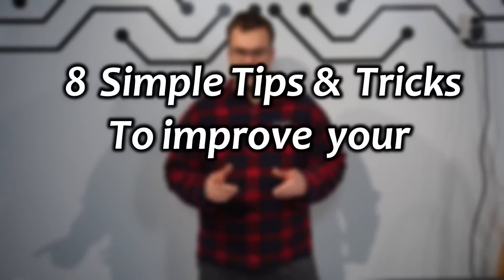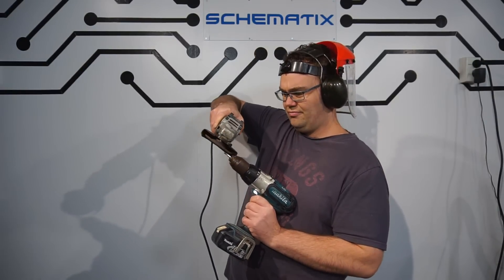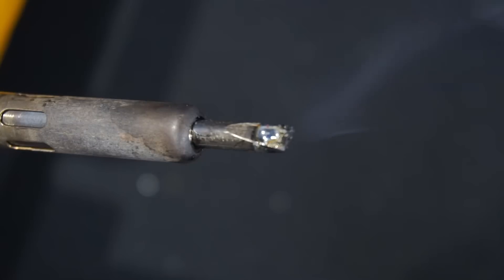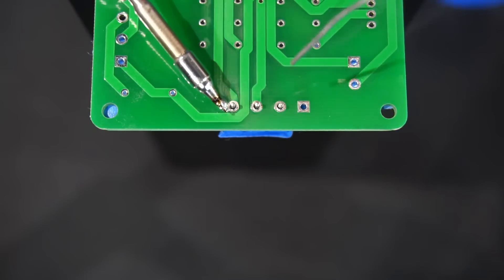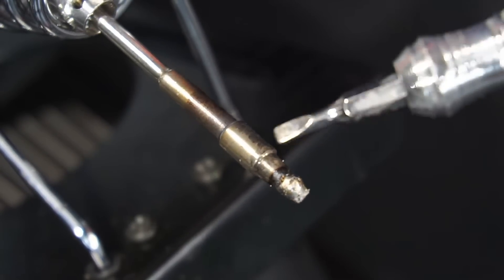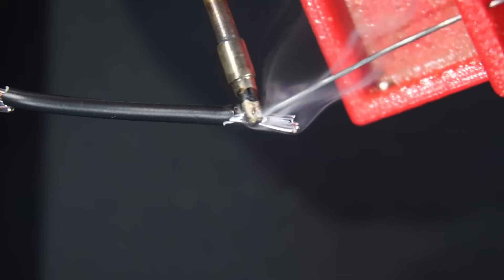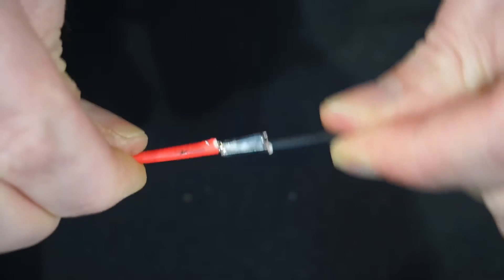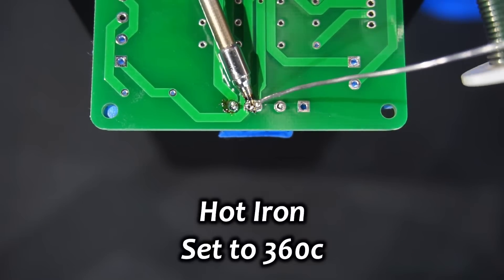How to clean your Soldering Iron! 8 Tips to improve your soldering skills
8 Helpful soldering Tips I wish I knew when I started soldering.

- Schematix -